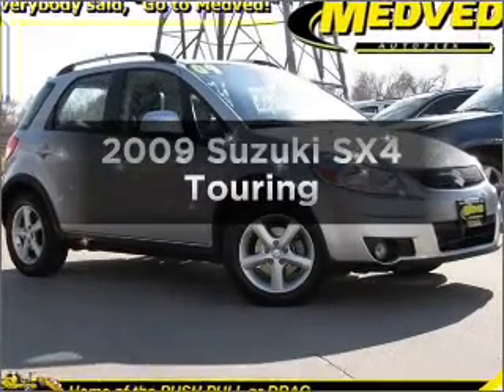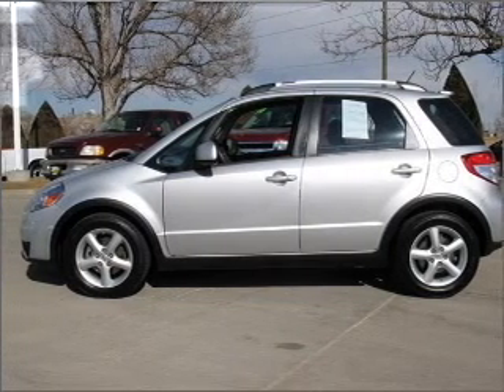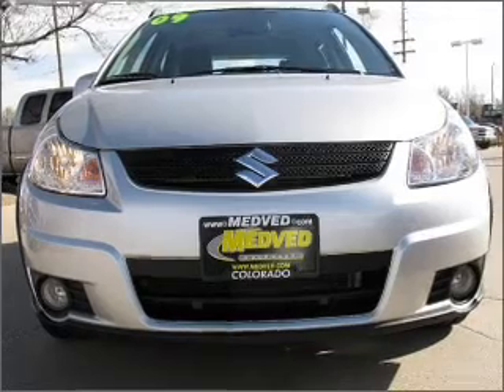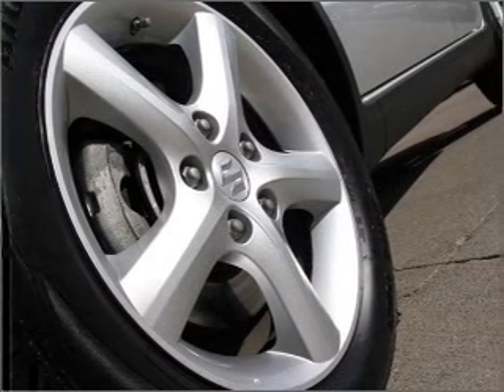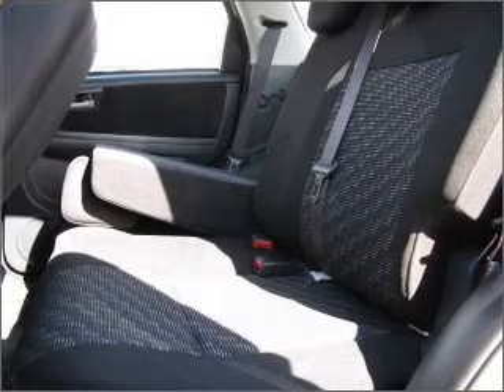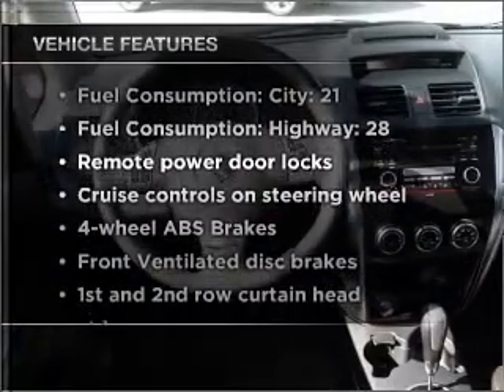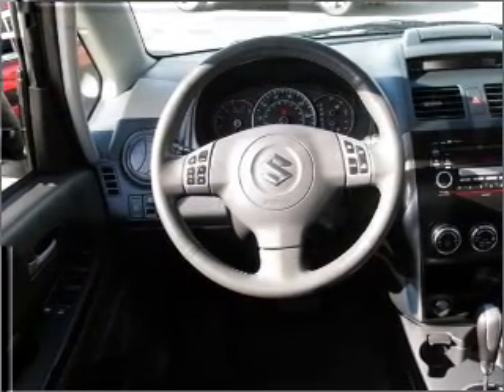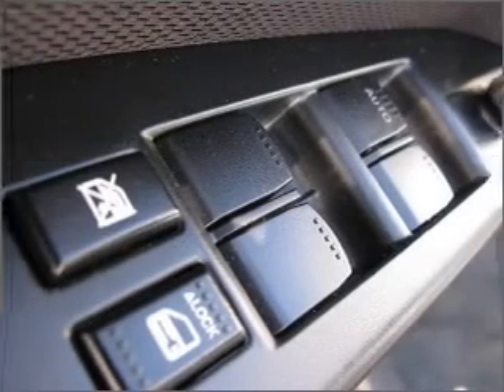2009 Suzuki SX4 - Castlerock CO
Year: 2009
Make: Suzuki
Model: SX4
Trim: Touring
Engine: 2.0 liter inline 4 cylinder 16 valve
Transmission: 5-Speed Manual
Color: Quicksilver Metallic
Mileage: 32078
Address:
1404 South Wilcox Street